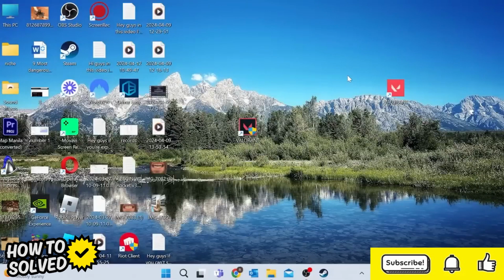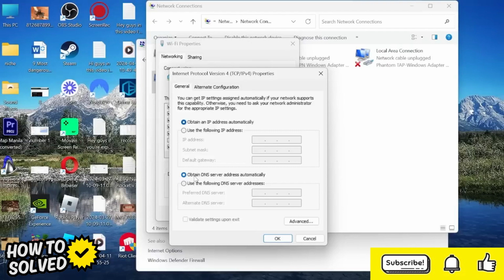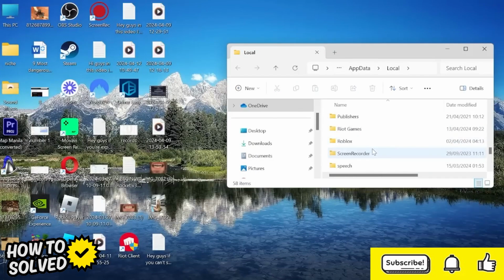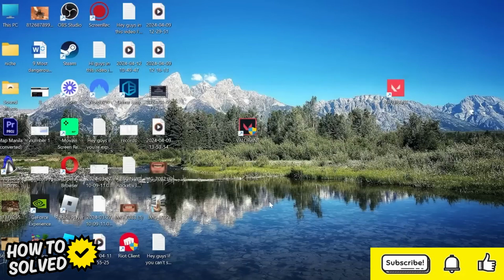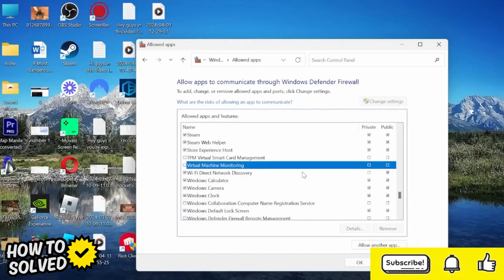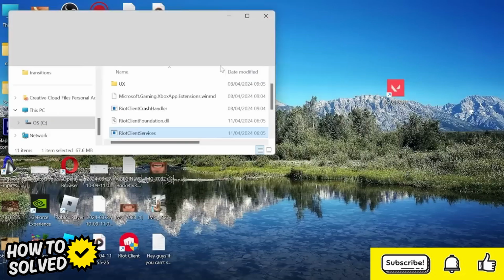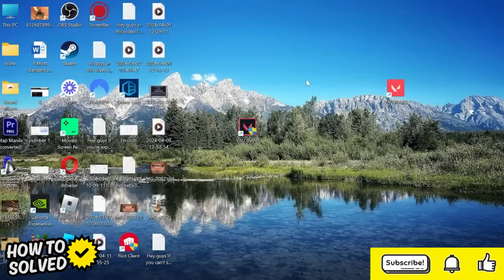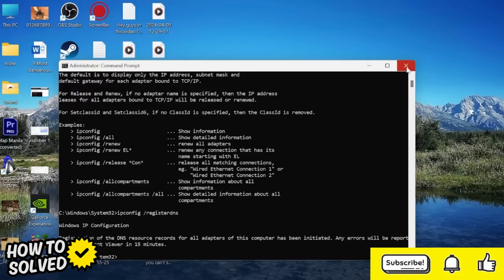[Easy Fix] Valorant Sign-In Error Sorry We’re Having Trouble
In this video I will show you how to [Easy Fix] Valorant Sign-In Error Sorry We’re Having Trouble